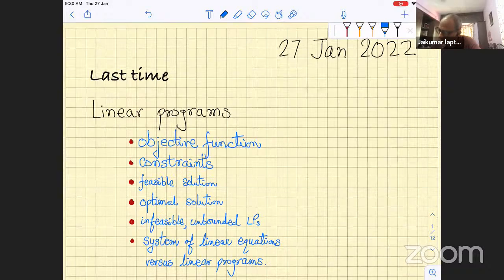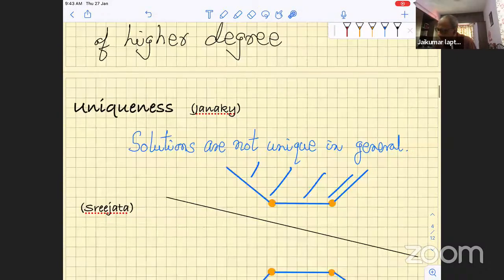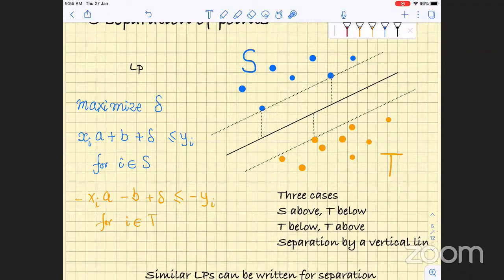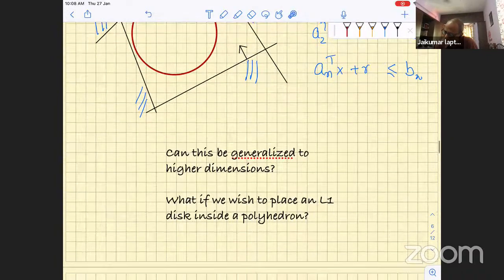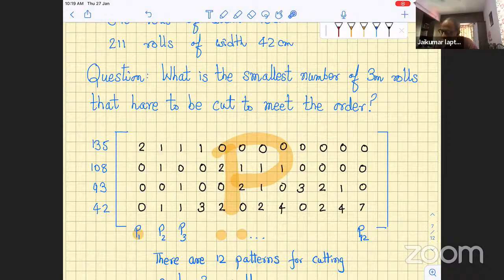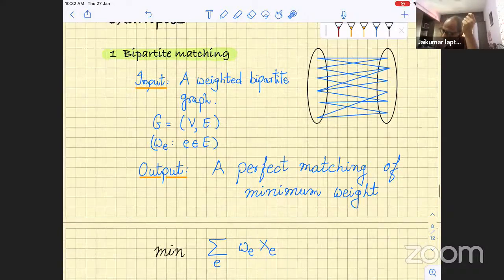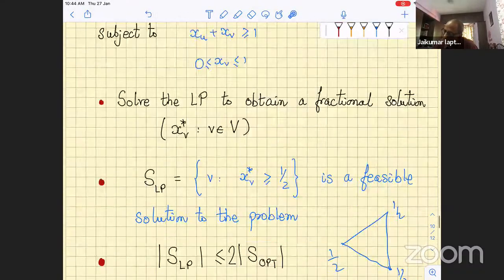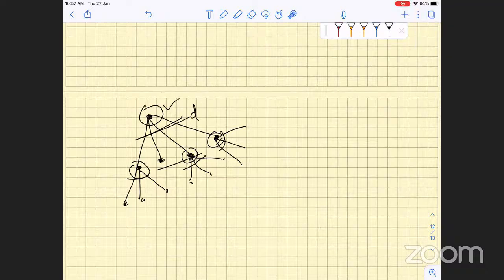[CSS.328.1] Lecture 2: More examples, LP relaxations